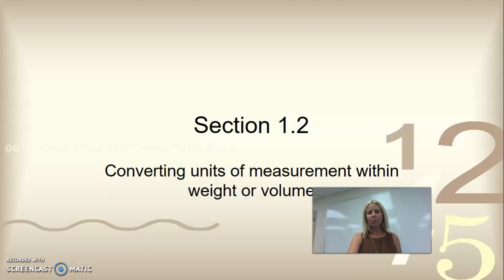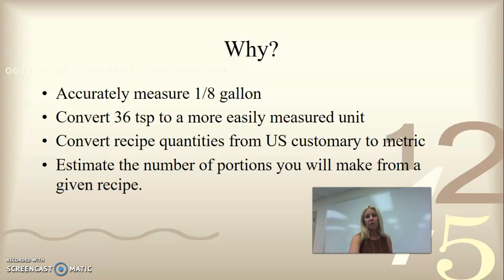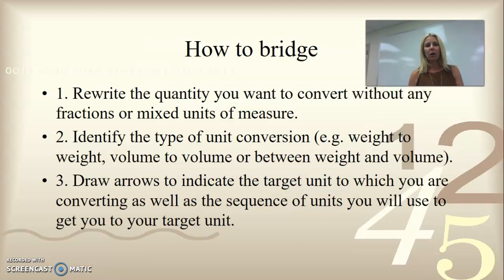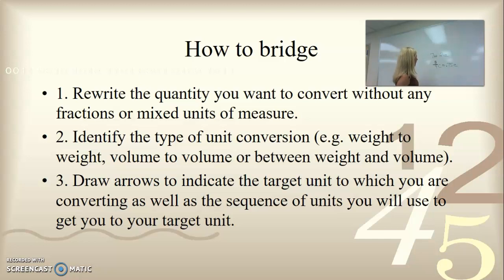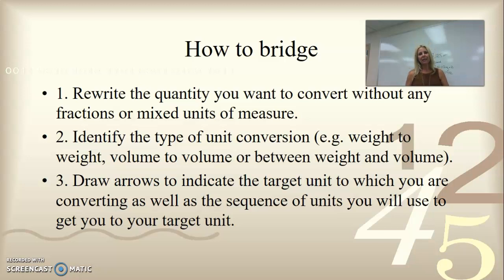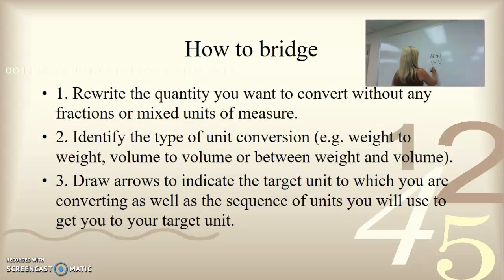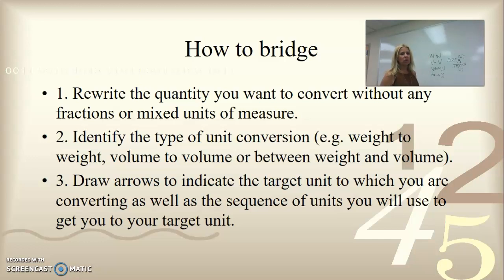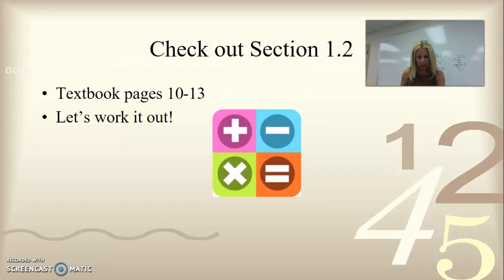CUL 150 section 1 2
converting between units of weight or volume